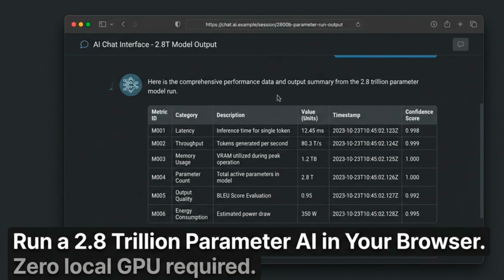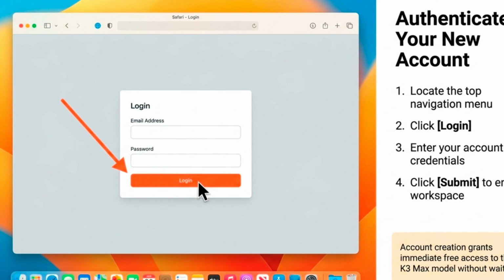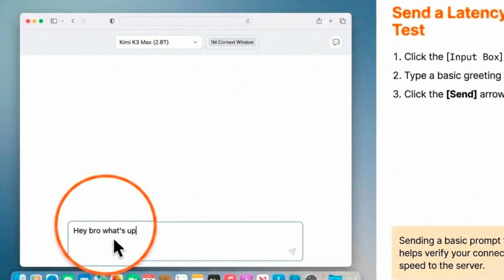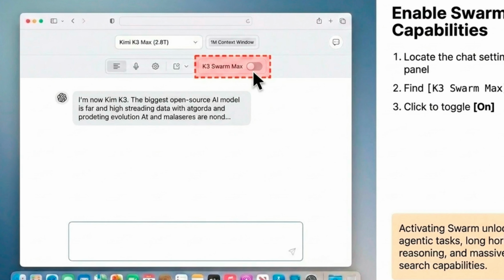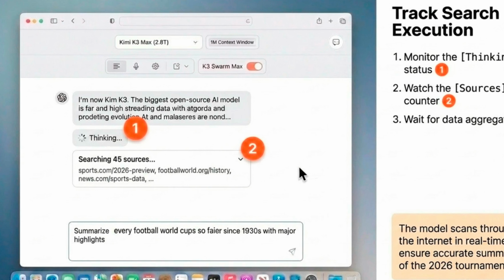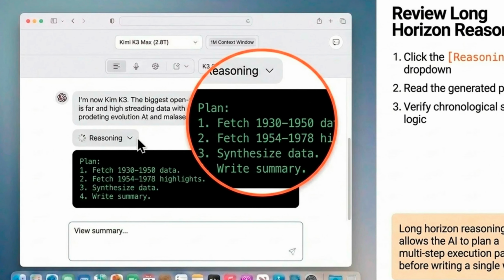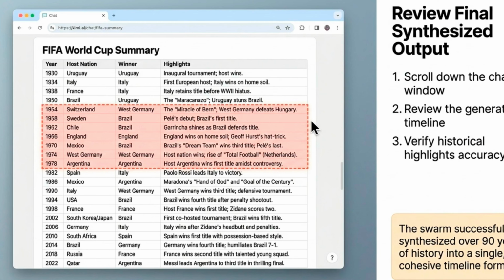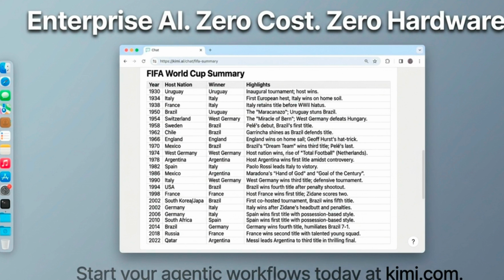Kimi K3 Released: How to Use the 2.8 Trillion Parameter Open-Source AI for FREE!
Welcome to the biggest AI news of the hour: Kimi K3 has officially been released on web and app
In this video, we dive into this revolutionary 2.8 trillion parameter open-source model, featuring a massive 1 million context window
. I will show you how to easily access and test the model completely for free on kimi.com without needing an enormous amount of GPU
We will explore its blazing fast output rates and test out the incredible "K3 Swarm Max" feature, demonstrating its agent swarm capabilities through massive search and batch processing—like summarizing every FIFA World Cup since the 1930s in just seconds
! Kimi K3 is currently leading the field in coding, agentic tasks, long horizon reasoning, and visual understanding
Is GLM 5.2's crown for the best open-source model in danger
? Watch to see Kimi K3 in action and find out how you can try out the biggest open-source model ever released!
Links Mentioned: Try Kimi K3 for Free: kimi.com